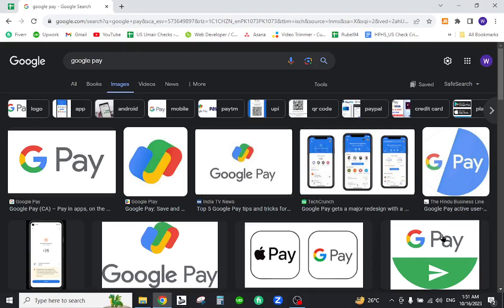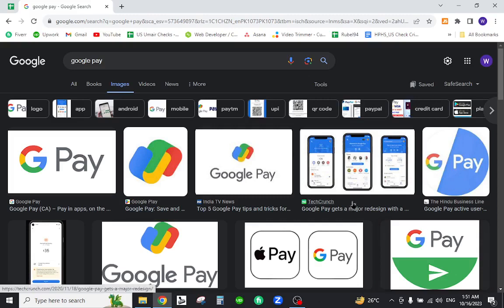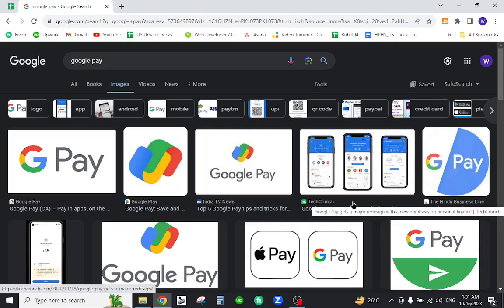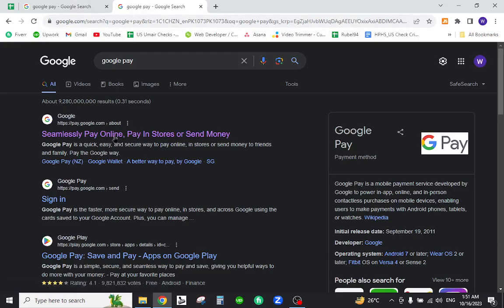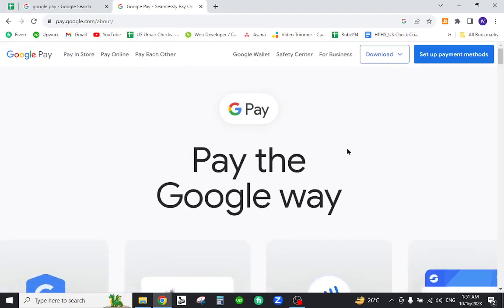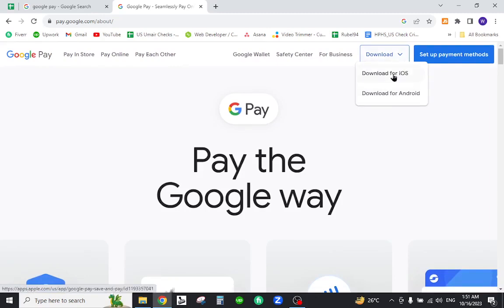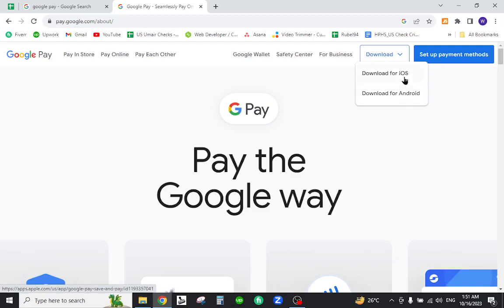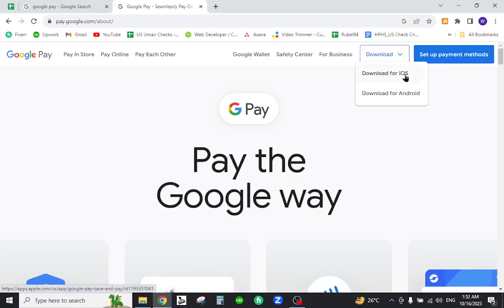✅ How to Create Google Pay Account (Full Guide)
Unlock the world of easy and secure payments with our comprehensive guide on creating your Google Pay account. Whether you're new to digital wallets or a seasoned user, Google Pay offers a convenient way to make payments, send money, and more. In this video, we'll guide you through the entire account setup process, ensuring you're ready to embrace the power of digital transactions. Don't miss out on this essential tool for hassle-free payments!

Key Learning Points:

Creating your Google Pay account step by step
Adding payment methods and making secure transactions
Sending and receiving money with ease